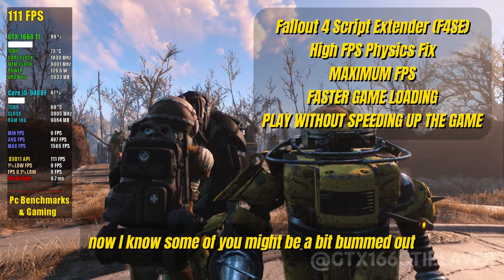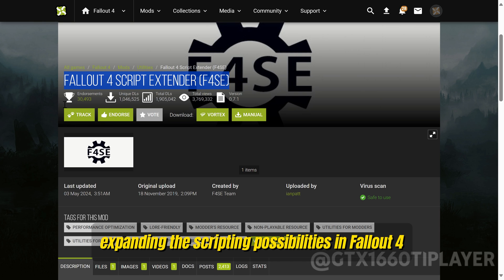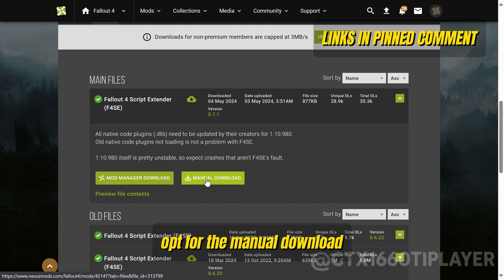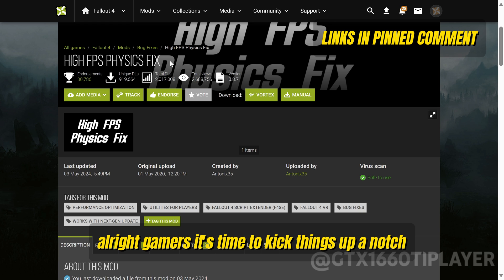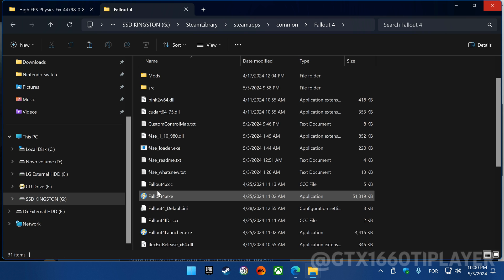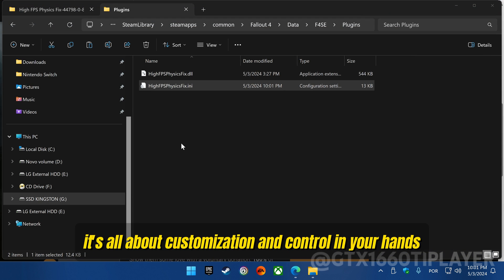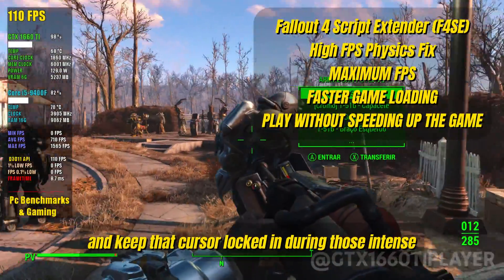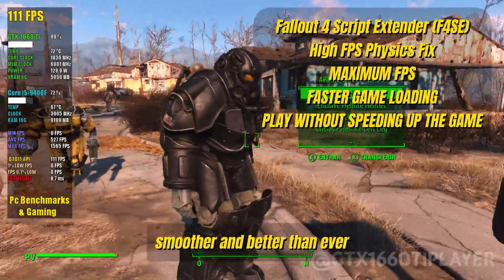How to install F4SE and High FPS Physics Fix for Fallout 4 Next Gen Update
How to install the Fallout 4 Script Extender and High FPS Physics Fix for Fallout 4 Next Gen Update
The much-awaited update for the Fallout 4 Script Extender, also known as F4SE, is finally here and it’s now fully compatible with the latest version of Fallout 4.

Now, I know some of you might be a bit bummed out because this new update has unfortunately disrupted all the mods that were installed in the previous version. But don’t worry, I’ve got your back! In this video, I’m going to walk you through a comprehensive, step-by-step guide on how to install F4SE and make the most out of the mods that have been updated for this new version.

Program used for recording: Nvidia ShadowPlay, OBS Studio

f4se updated
f4se next gen
f4se fixed
how to install f4se 2024
fallout 4 script extender